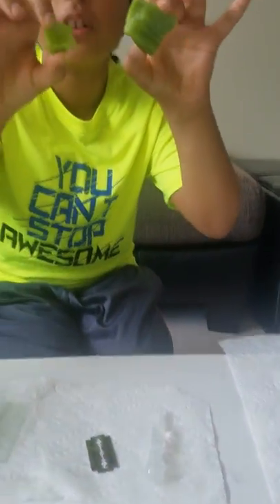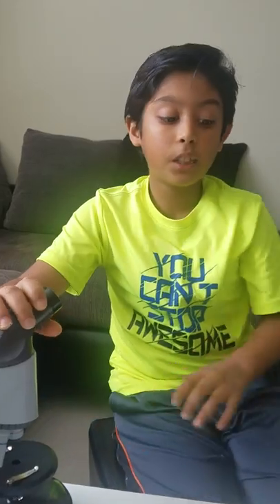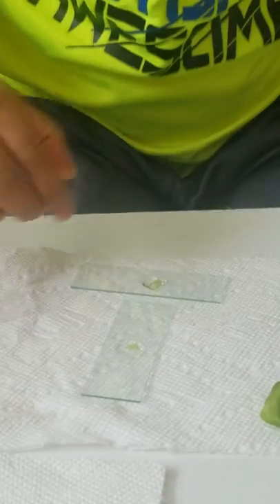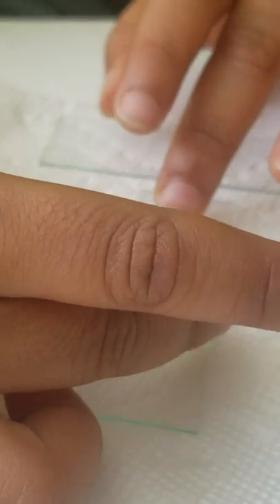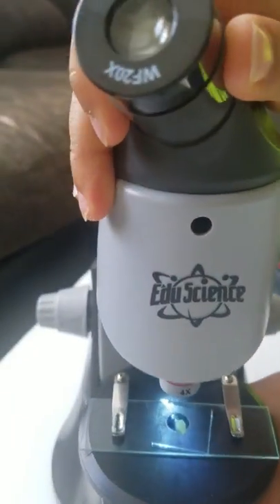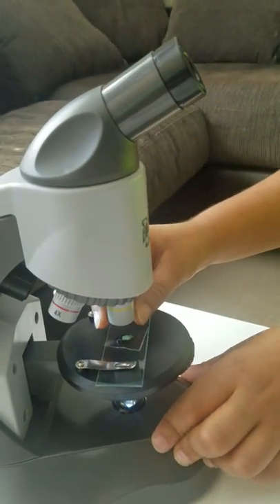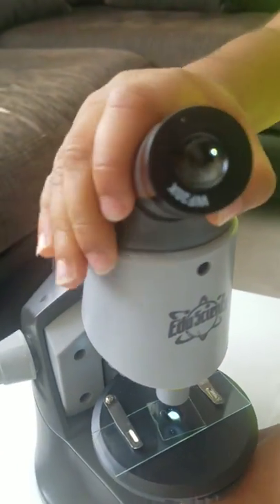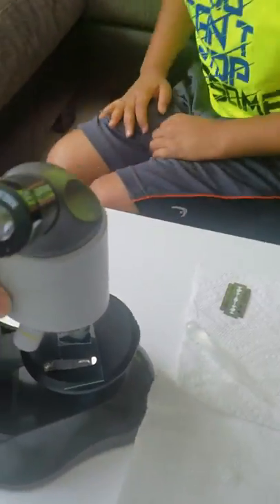Microscope Science Project: Bell Pepper Cells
Bell pepper cells, cell wall, chloroplast, and chlorophyll under microscope